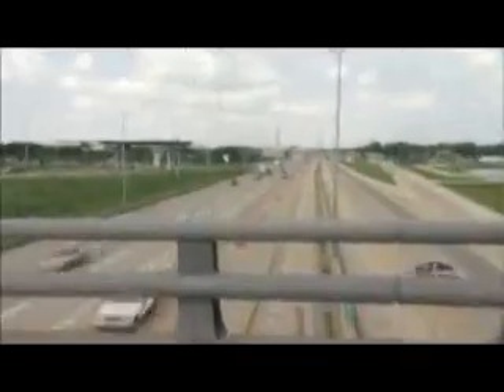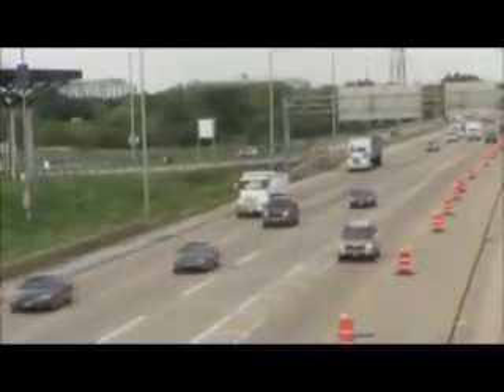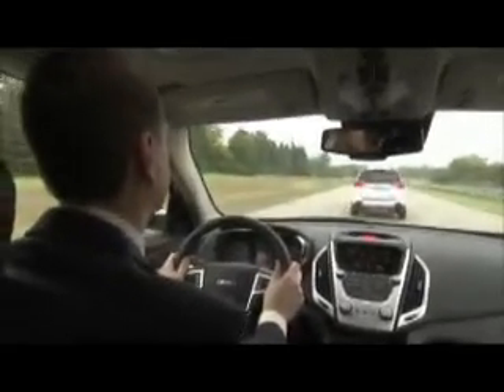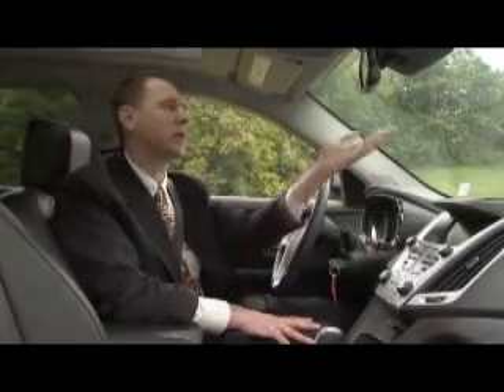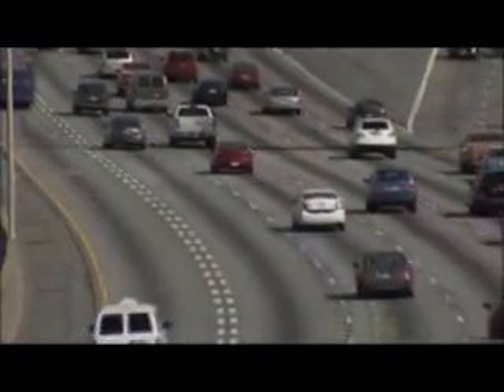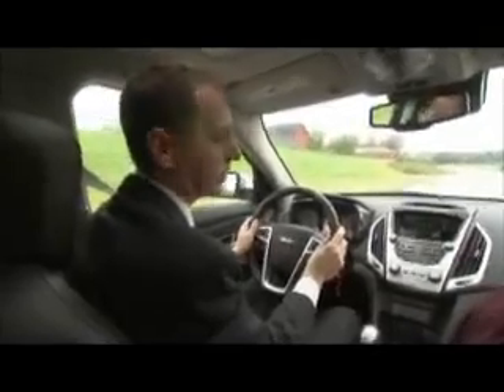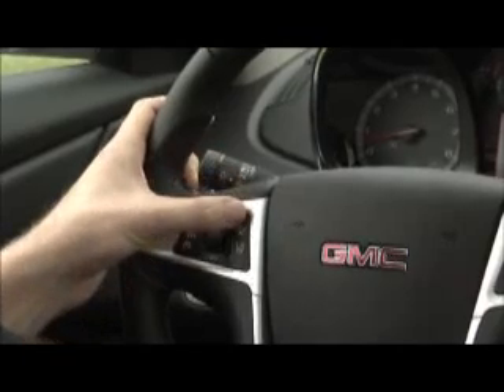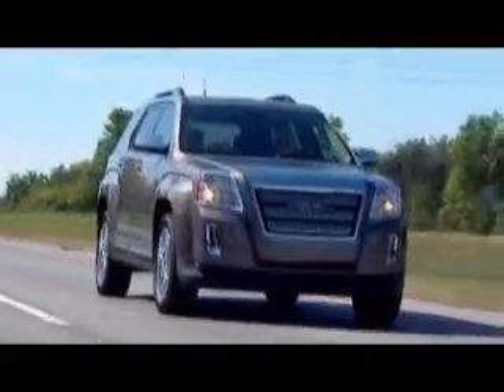GM Presents: Forward Collision Warning Clean Package preventing accidents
Video Footage pulled from the News Market and provided by the staff of getupradio.com

Auto Industry's First Camera-Based Forward Collision Alert System with Lane Departure Warning Introduced by General Motors
What if you had a camera mounted on the front of your car that warned you when you were getting too close to the car in front of you, or alerted you when you were drifting out of your lane?
With all the distractions we face while driving on the road; cell phones and kids screaming in the backseat, to name a few, technology that gives the driver an extra fraction of a second that there might be potential danger ahead, could make the difference between getting home or not.
General Motors will introduce the industry's first camera-based Forward Collision Alert system with Lane Departure Warning. The new active safety system uses a high-resolution digital camera that works like a human eye to look for shapes of vehicles and lane markings. The captured imagery is analyzed instantaneously by sophisticated software to warn drivers with audible warnings and visual alerts displayed high in the center of the dashboard.
Drivers have the ability to turn the alerts on and off, as well as set the warning distances. The 2012 GMC Terrain and Chevrolet Equinox will be the first vehicles to offer this technology.